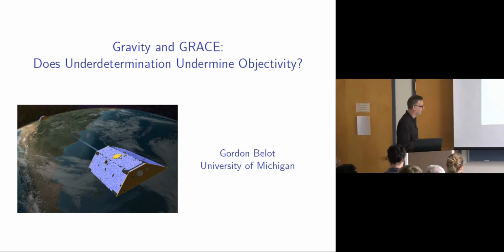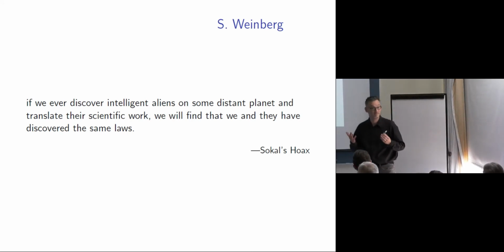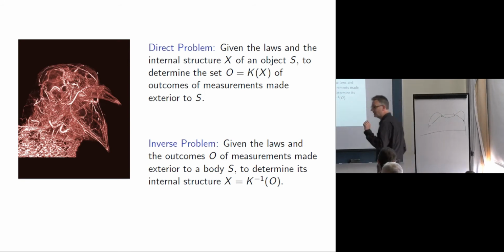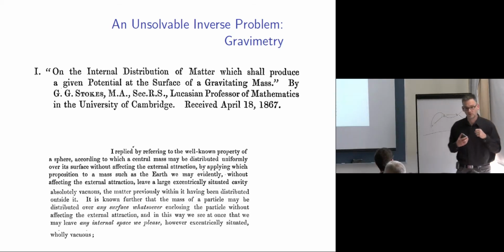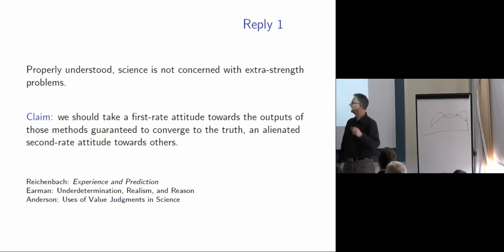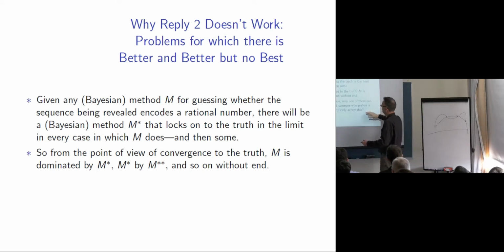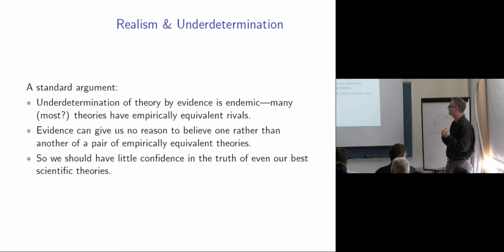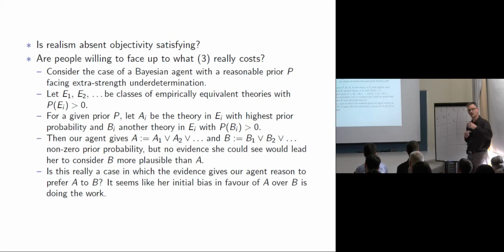Gravity and GRACE: Gordon Belot ALS, October 20, 2017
ABSTRACT: I will present an underdetermination argument that targets scientific objectivity rather than scientific realism — and argue that the considerations raised should unsettle scientific realists.